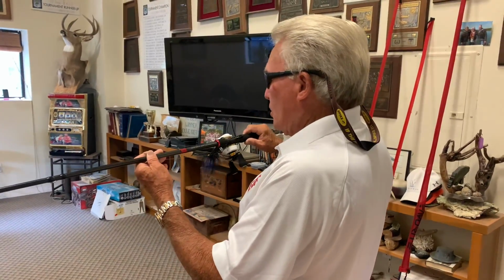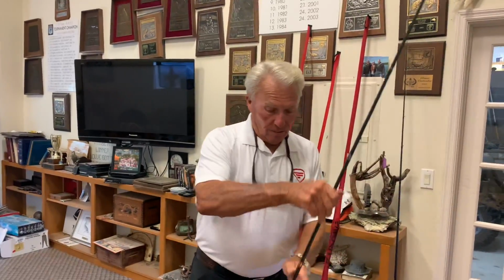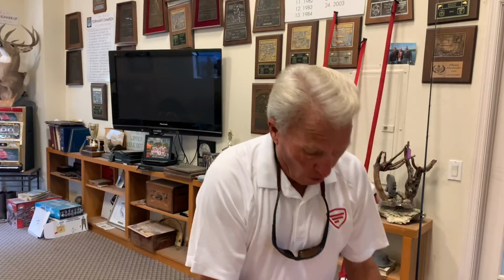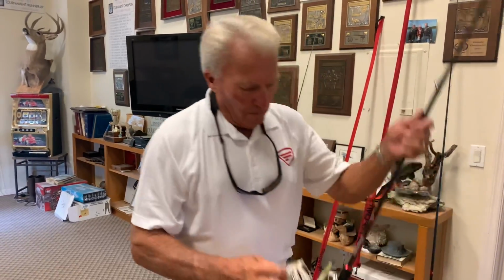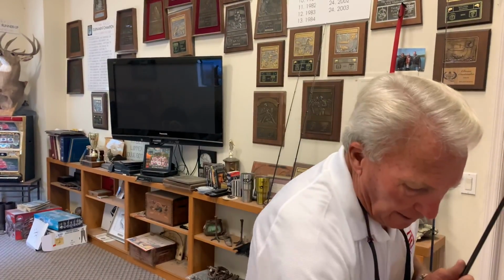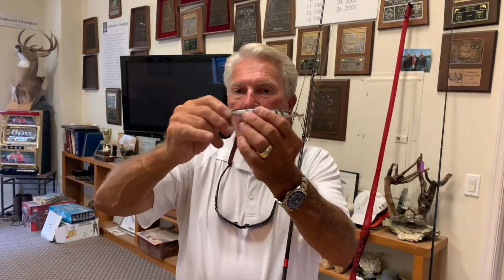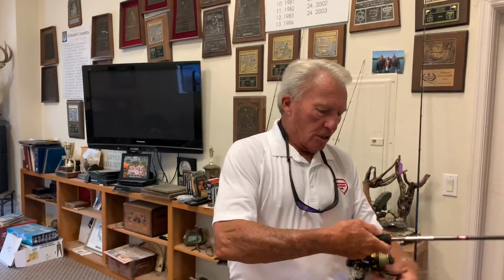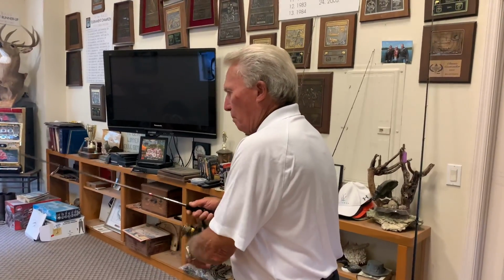The brand new pro series by Favorite Rods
As a Memorial Day special treat I now introduce the Pro Series Rods by Favorite! I show the 5 rods that I've been talking about for months and had a big part in developing! I also show their application and explain the many combinations available!

Here’s my favorite gear!